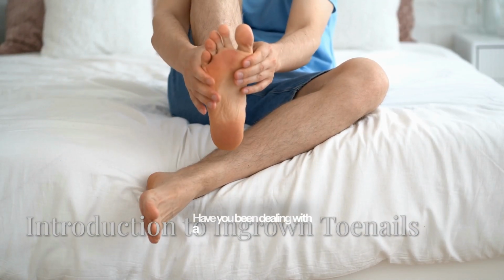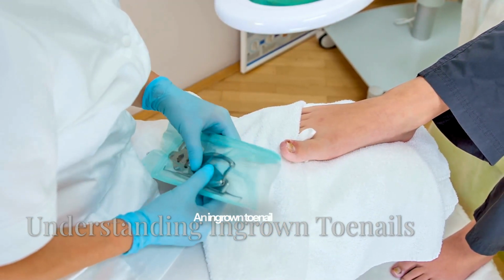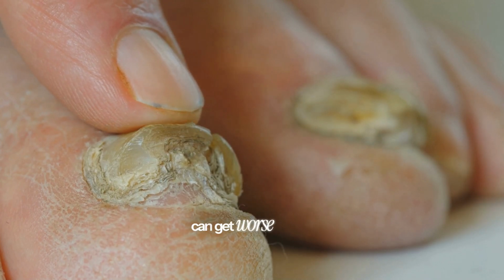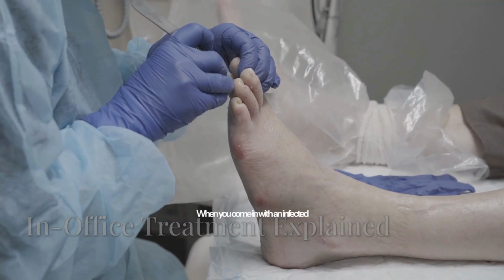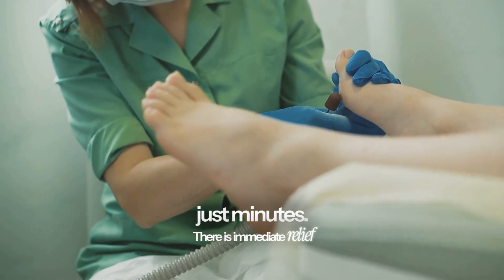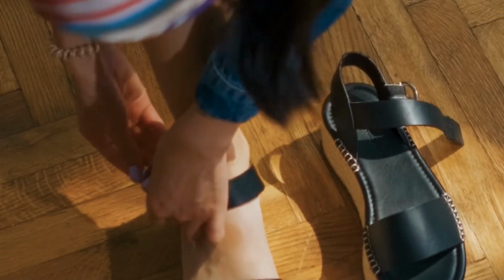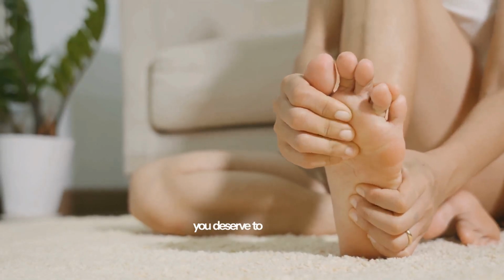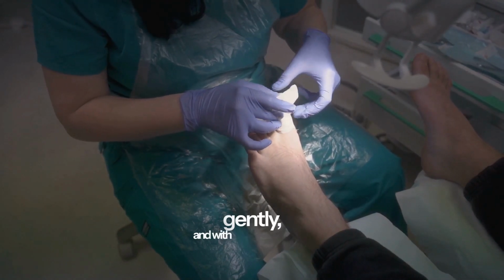Say Goodbye to Ingrown Toenails!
Chronic ingrown toenails con be resolved!